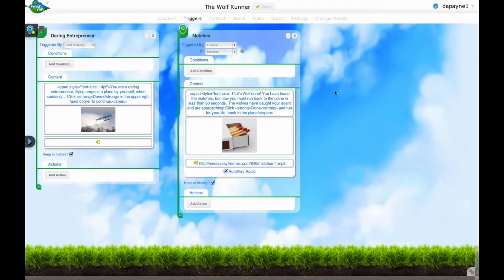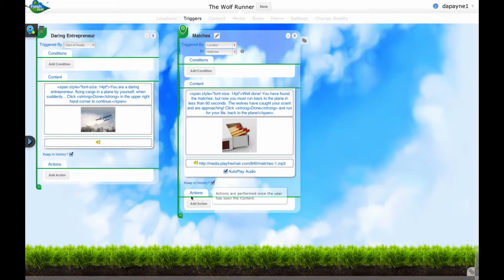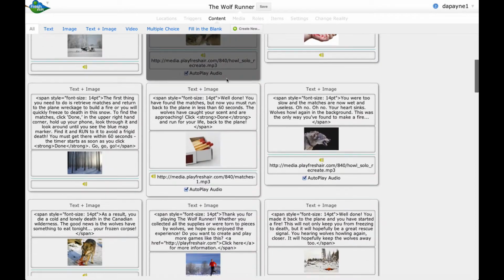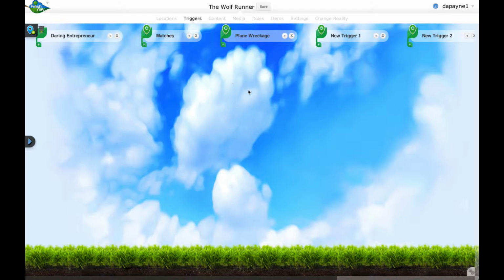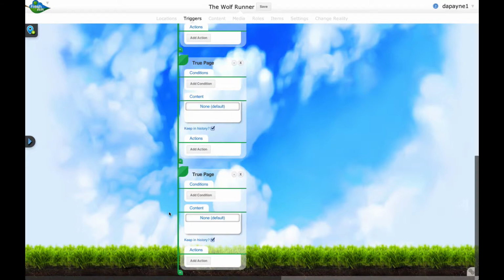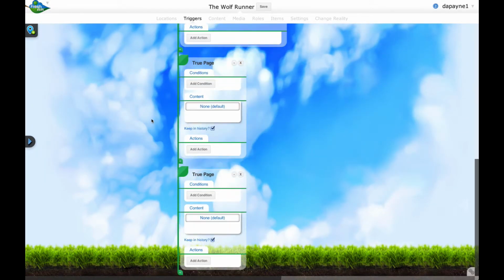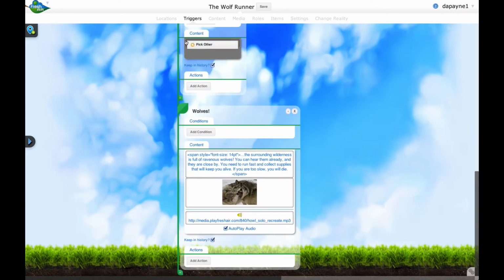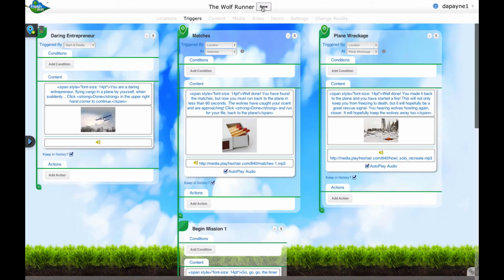FreshAiR Tutorial 8: More on Multiple Triggers & Chaining Content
This tutorial demonstrates how to change sequential pieces of content together in a single trigger, and how to add multiple triggers to your FreshAiR Reality using the FreshAiR Editor.

FreshAiR is an augmented reality app + editor that lets you quickly and easily make your own location-based augmented reality experiences.